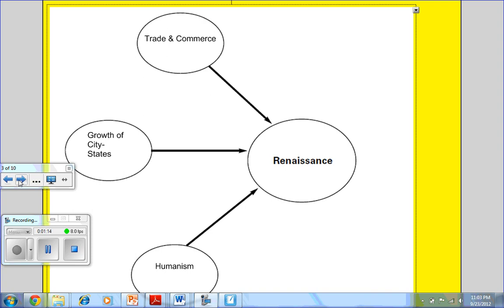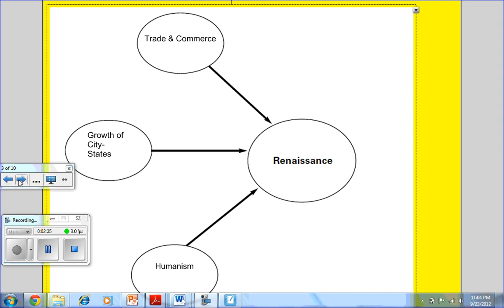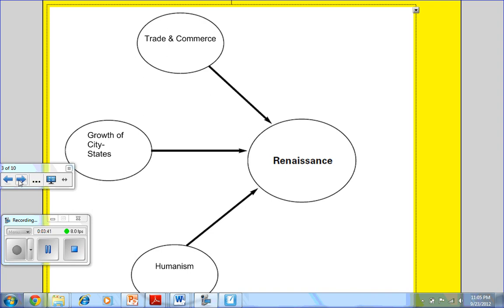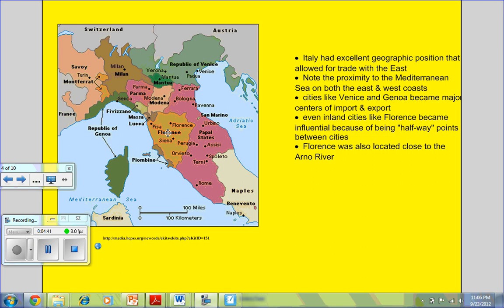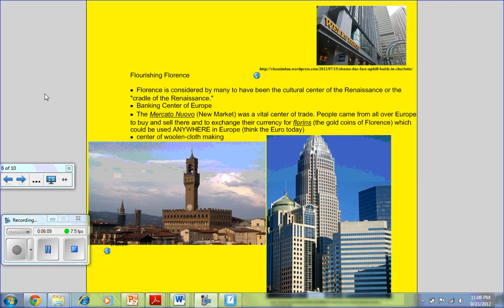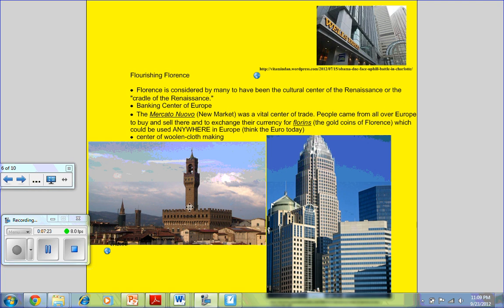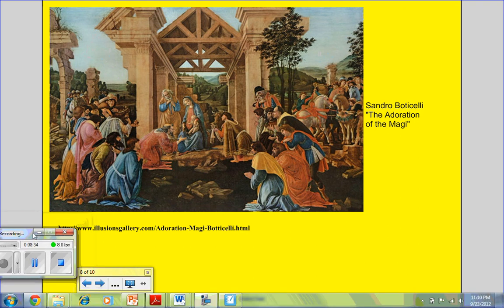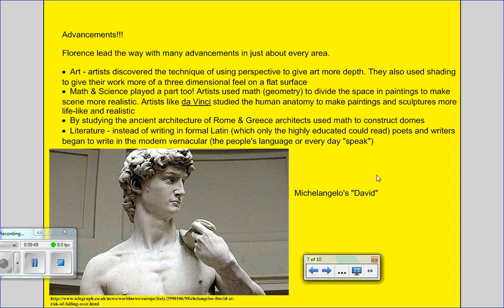Growth of City States